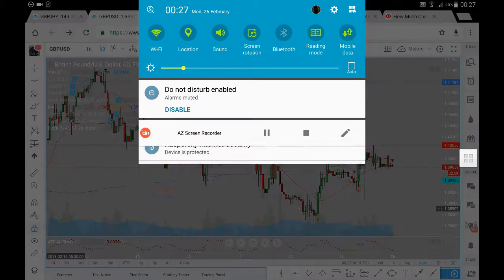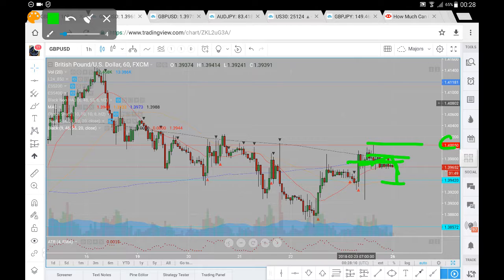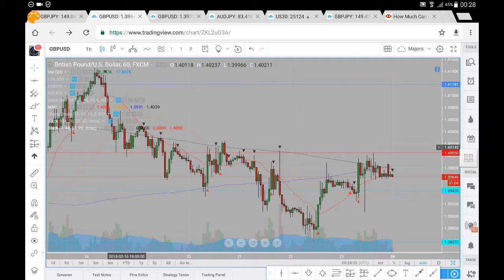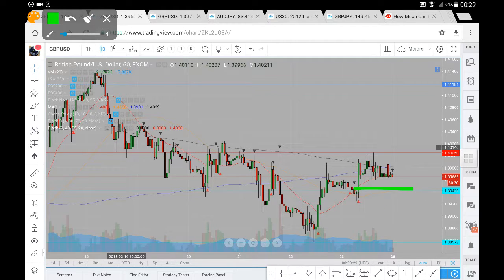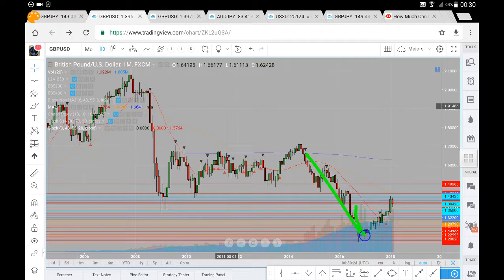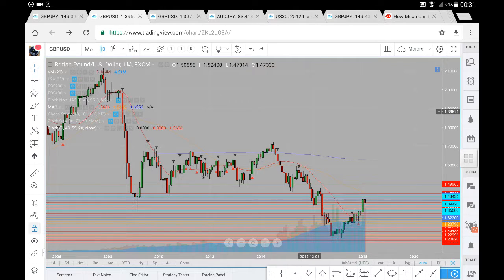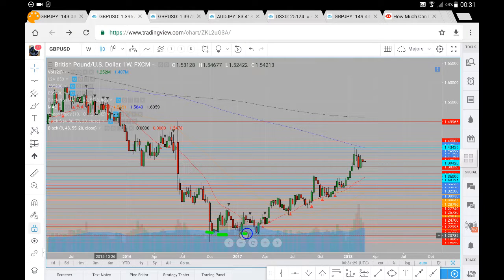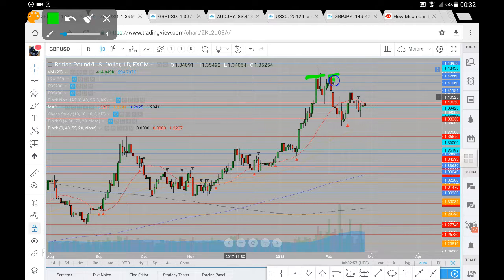GBPUSD Analysis 26 02 18 February 26th (commentary not advice)